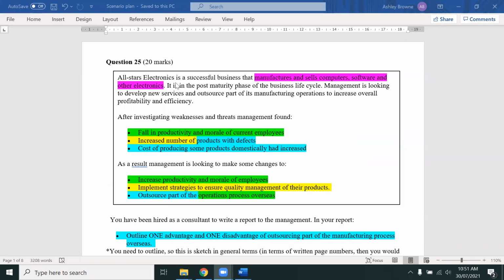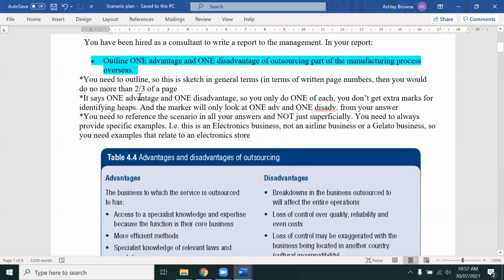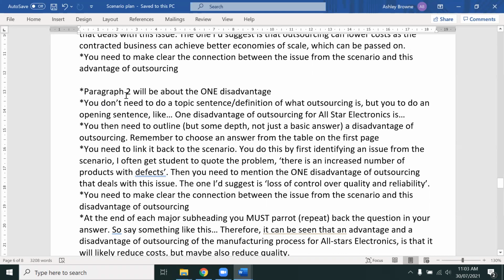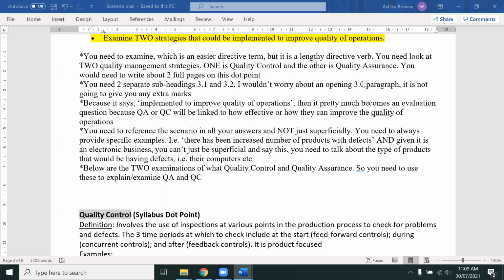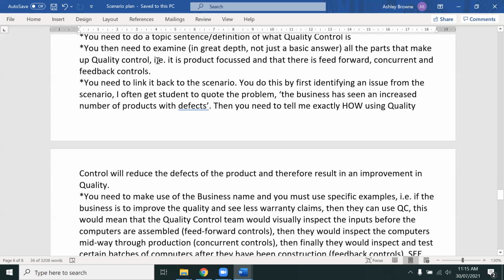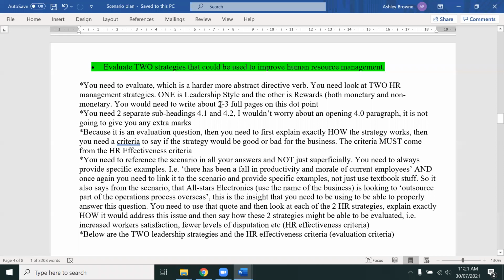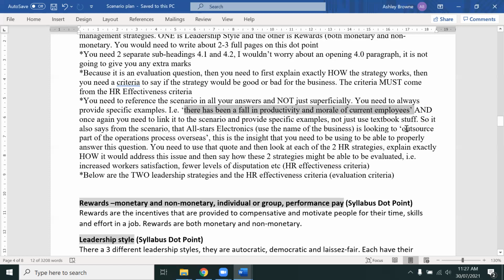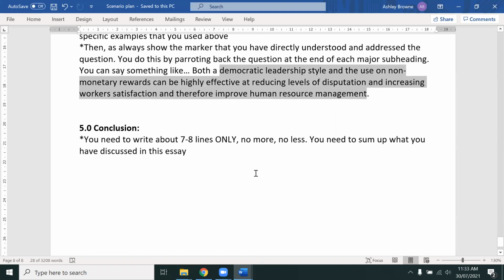Guide on answering the HSC Business Studies Scenario question